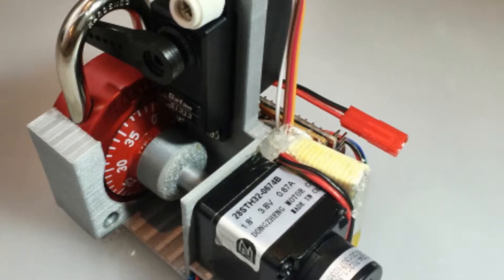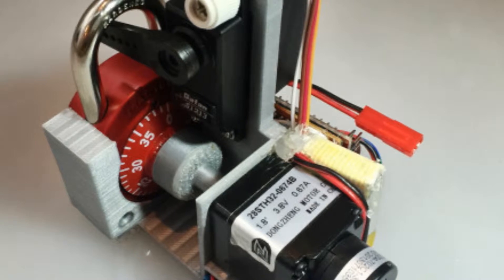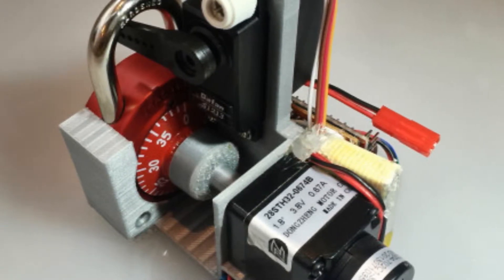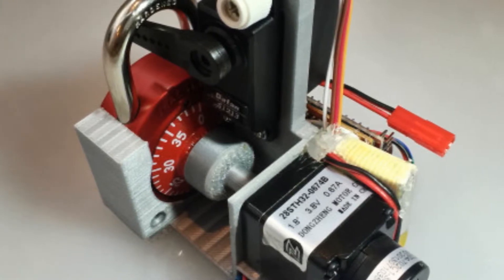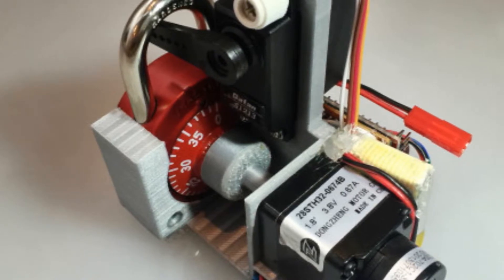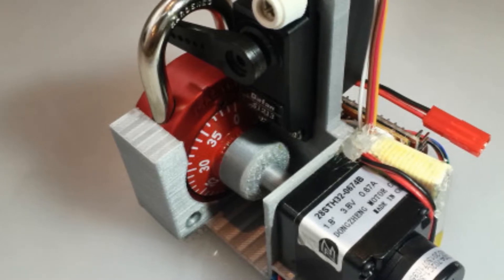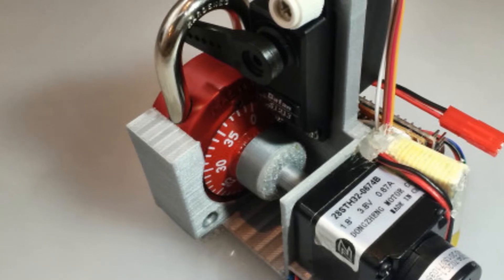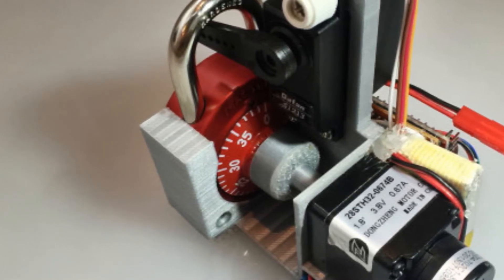This 3D-printed robot cracks combination locks in 30 Seconds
Take a look at this 3D-printed robot. It seems innocent enough.
However, in the hands of a well-known Californian hacker, it can become a device that can crack a combination lock in little as 30 seconds.
Samy Kamkar has made a name for himself cracking locks and last week he showcased his design that takes advantage of a Master Lock security vulnerability.
The security researcher said the “Code Breaker” capitalised on a design flaw with the dial interaction and shackle.
“Without doing any work, this can open the lock entirely automatically in 80 combinations,” he told Wired.
“If you do one little test first, it can crack the lock in eight combinations of less.
“The machine pretty much brute forces the lock for you. You attach it, leave it, and it does its thing.”
Kamkar said he created the James Bond-esque gadgetry for his own enjoyment and to highlight the laughable protection combination locks offer.
“Security people know about this, but the general public doesn’t,” he said.
“I hope getting this out there helps people make better decisions about the locks they use.”